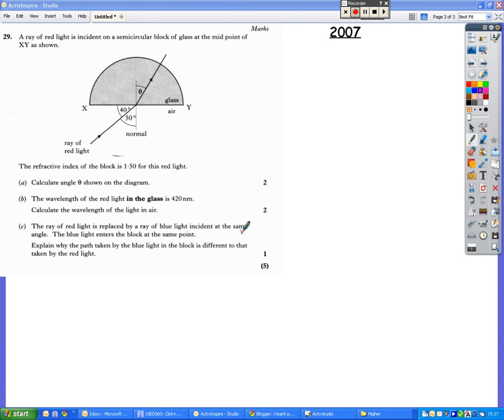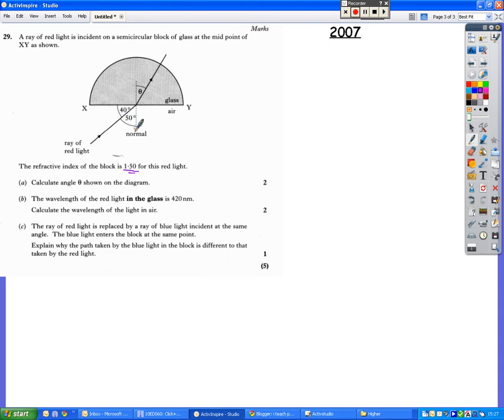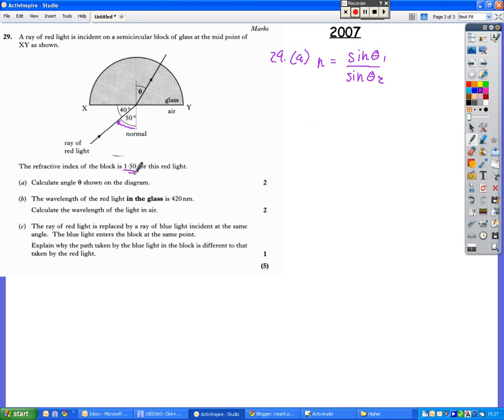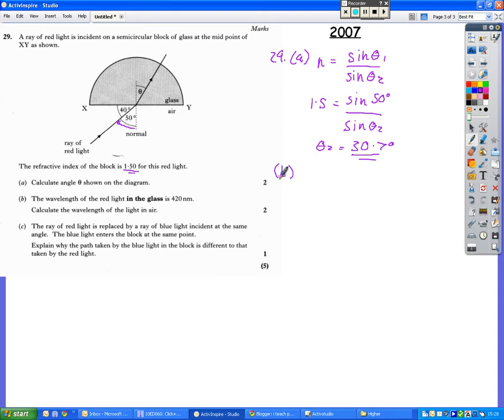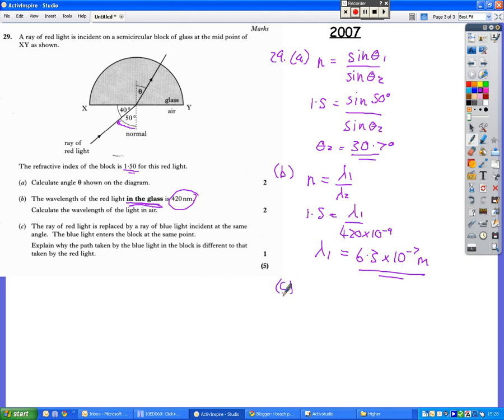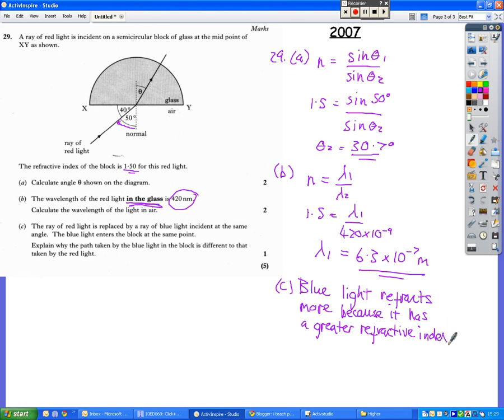Higher Physics 2007 Q29 Refraction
Solution to the Higher Physics 2007 paper Q29 on refraction